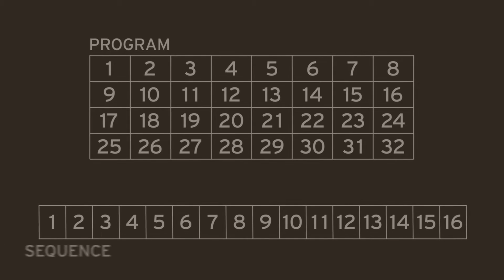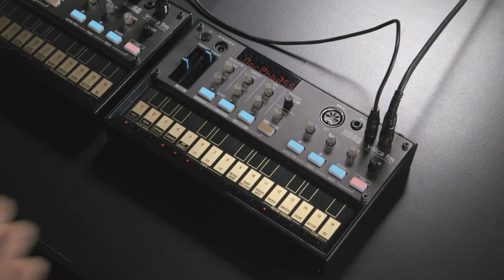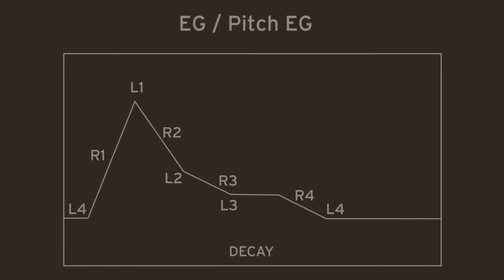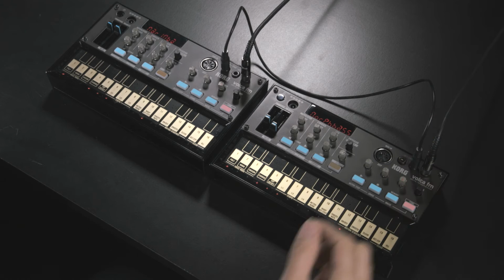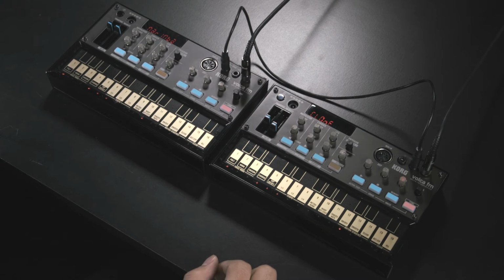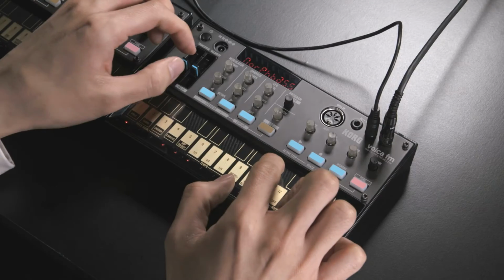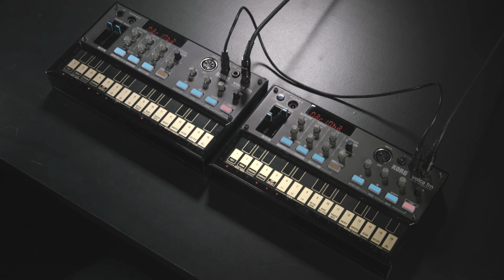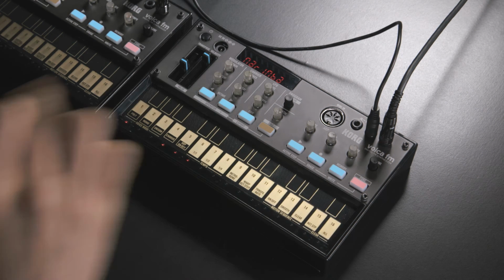Představení KORG volca fm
Šéf inženýr Tatsuya Takahashi představuje Korg volca fm. Více informací o volca fm najdete na